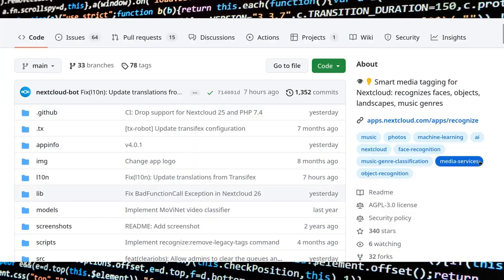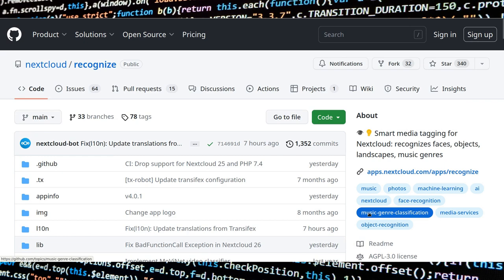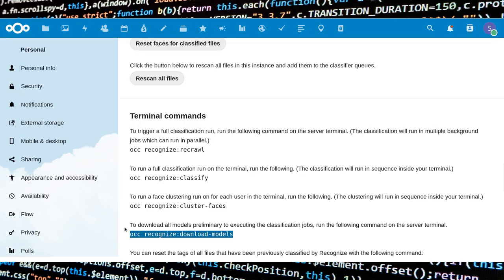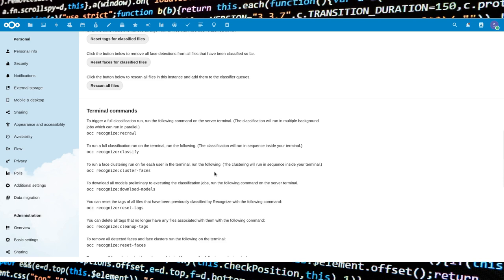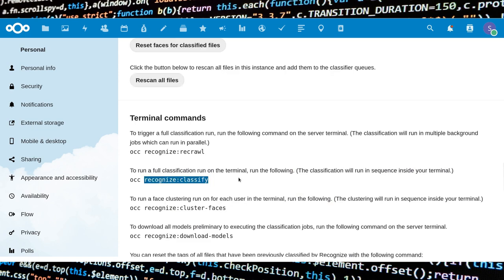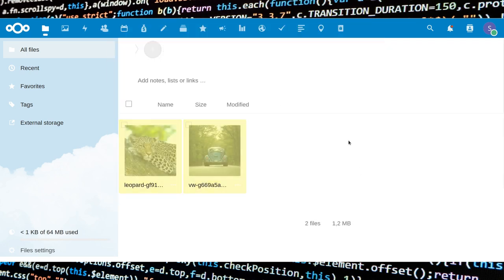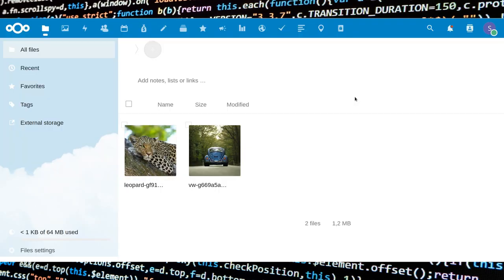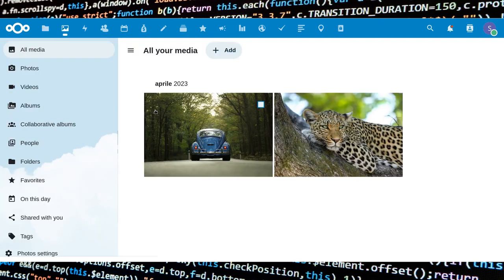Nextcloud's Recognize app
In this video I show you how to setup the Recognize app in Nextcloud and what values to use to avoid eating up all the CPU.

Recognize is used to automatically tag files based on content using A.I. models. This A.I. works totally offline once the models have been downloaded.

0:00 Intro
0:38 Install the app
1:06 Install the models
1:35 Enable the recognitions
1:47 Set optimal values
2:43 Classify the files
2:57 Download example pictures
3:19 Upload pictures to the Nextcloud instance
3:27 Reclassify the files
3:54 Check tags
4:16 Search files by tags
4:58 Outtro